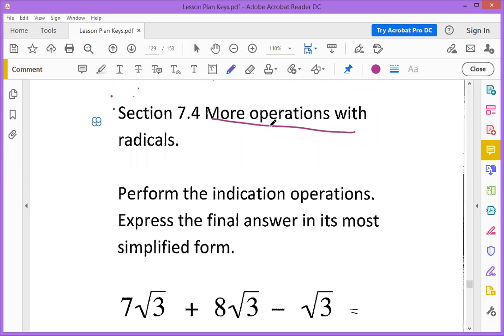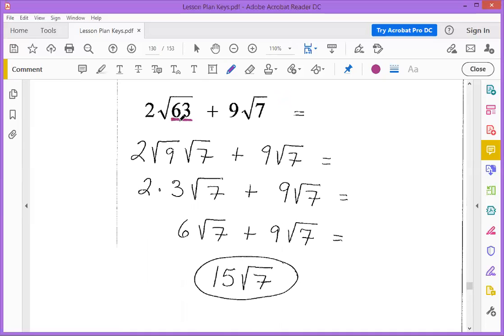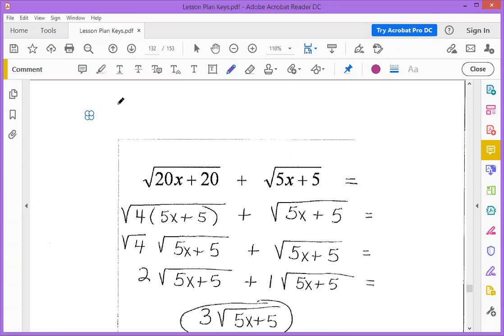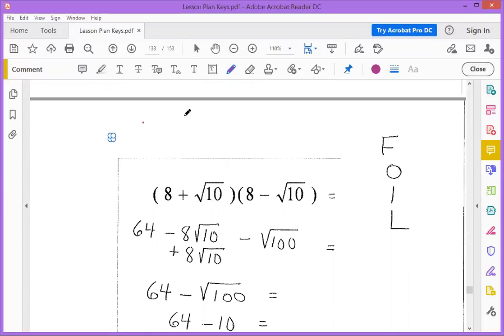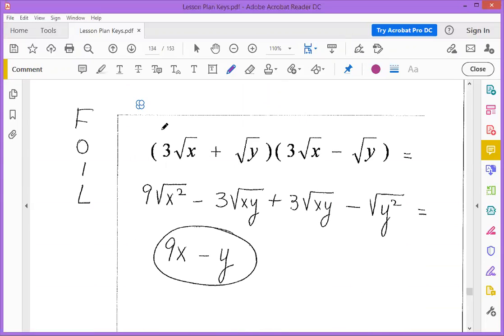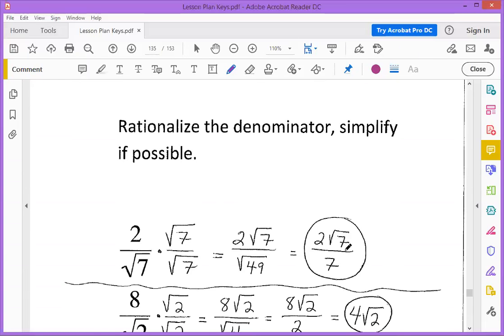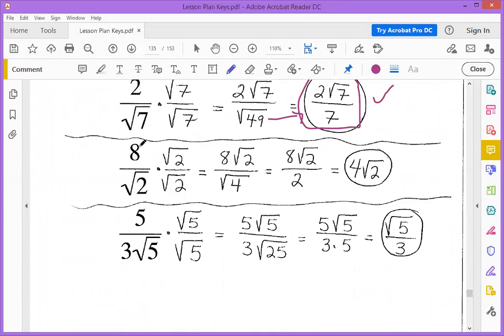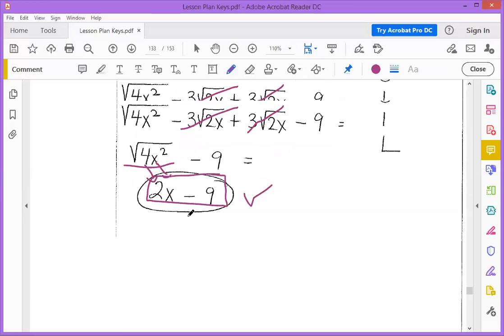7.4 Notes - Adding/Subtracting Radical Expressions - MAT1033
MAT1033 7.4 Notes
Adding/Subtracting Radical Expressions